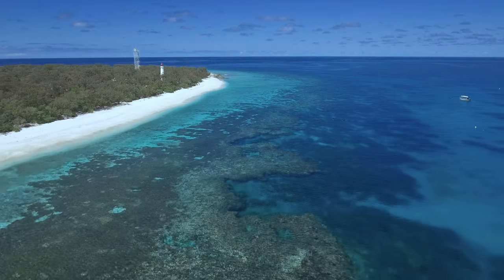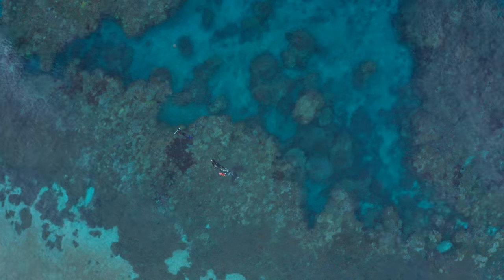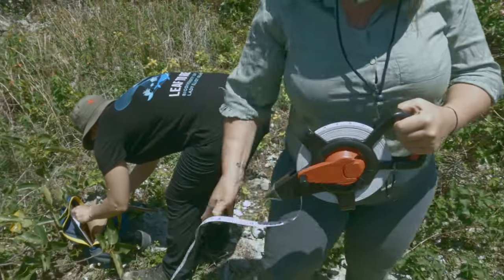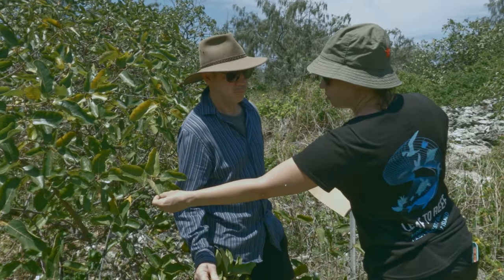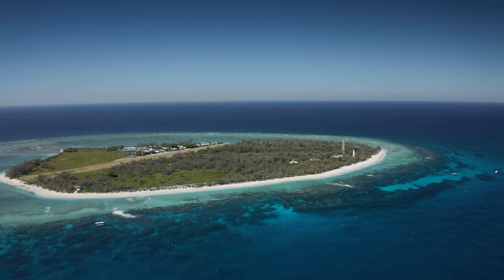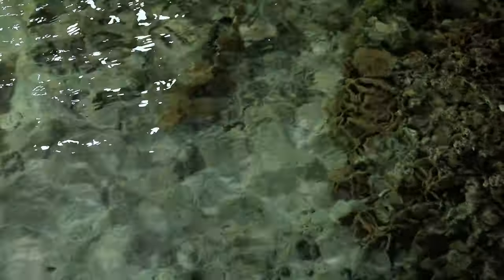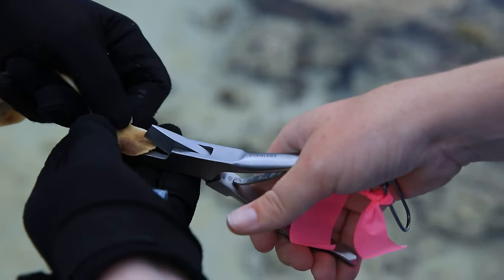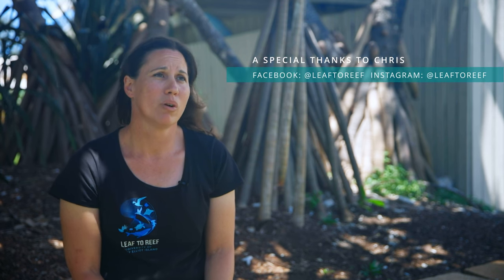This shark has a special talent | Life on the Reef | Episode #9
In episode #9 of 'LIFE ON THE REEF' Dr Christine Dudgeon and the team from Leaf to Reef set out in the shallow waters of the Great Barrier reef to find the walking shark.

The walking shark also know as the Epaulette shark is one of the top predators at night in the shallow waters of the Reef. We set out to find out why.

Watch our entire LIFE ON THE REEF series

Dr Christine Dudgeon
The team from Leaf to Reef

LEAF to REEF
Is a multi disciplinary team of scientists that are working together to quantify the biodiversity of Lady Elliot Island and surrounding waters as part of the Great Barrier Reef Foundation's Reef Islands Initiative.

TAG A FRIEND THAT LOVES THE REEF

FOLLOW THE SCIENCE
Leaf to Reef